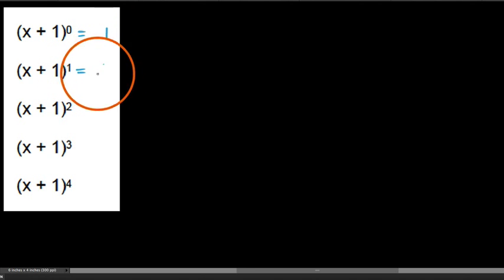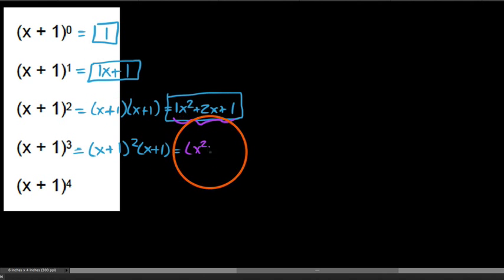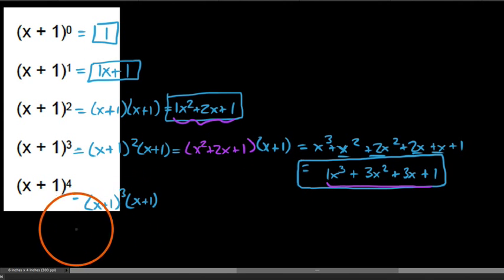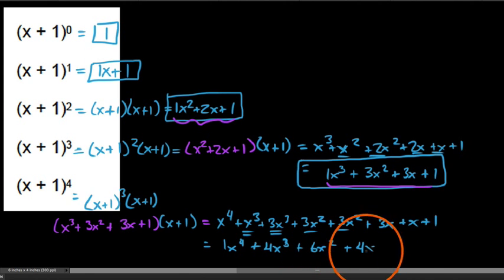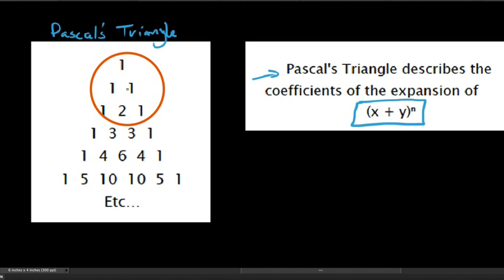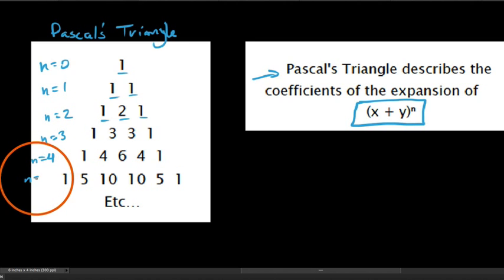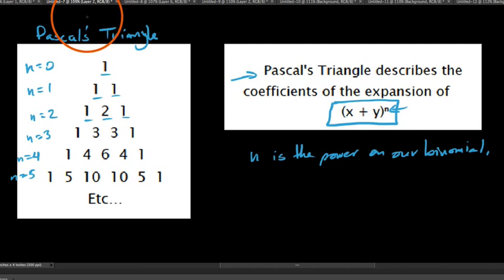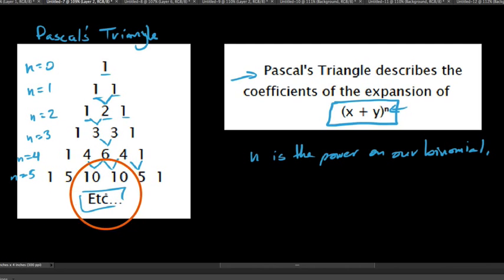HPC , 9.5.1 , Binomial expansion, binomial coefficients, and Pascal's Triangle